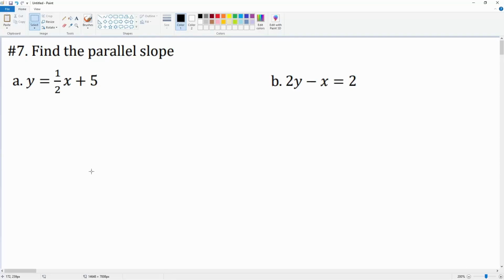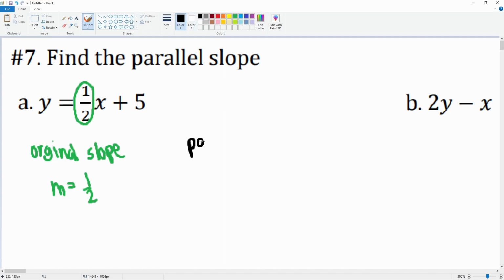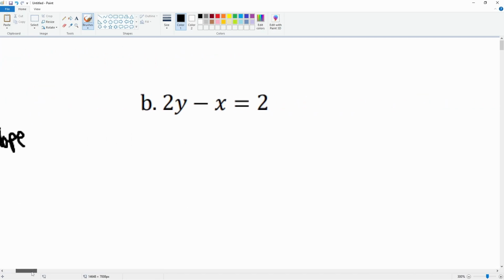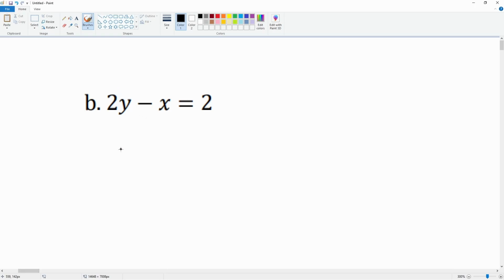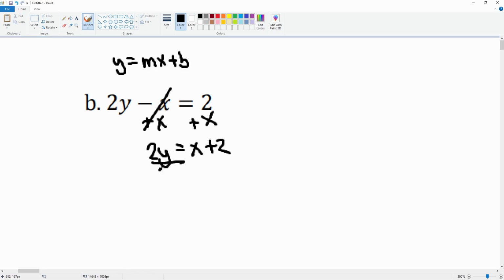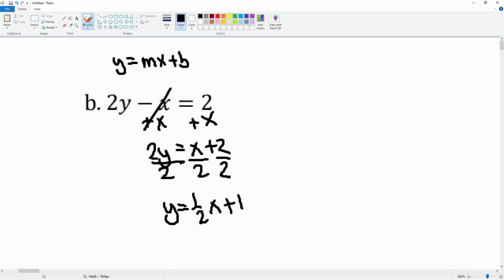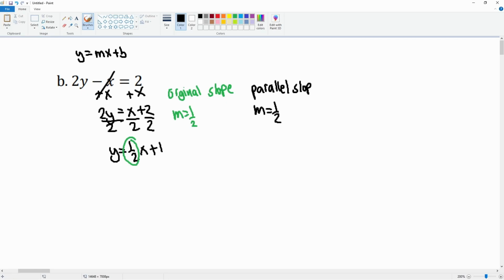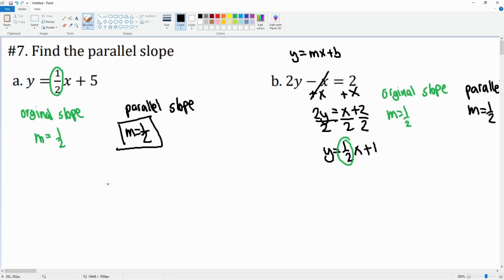Chapter 4 #7 Calculating a Parallel Slope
#7. Find the parallel slope